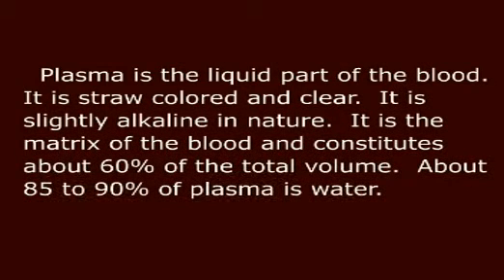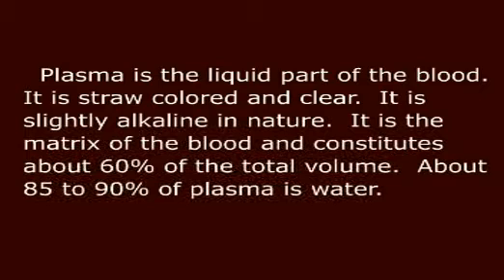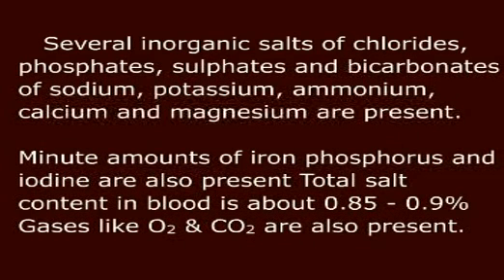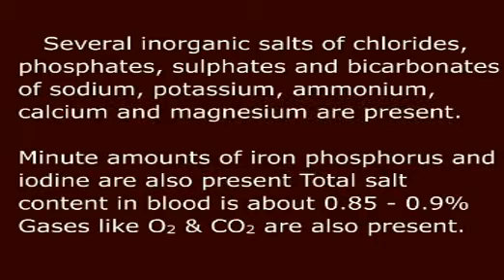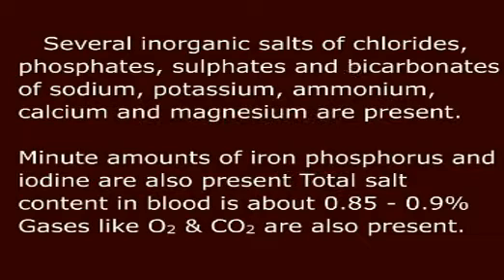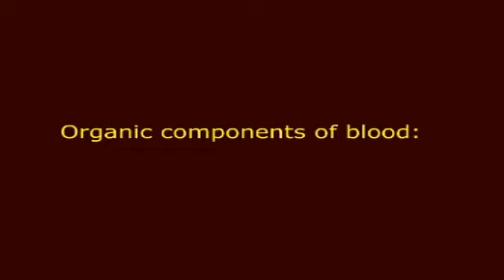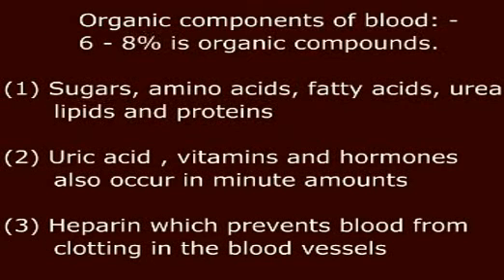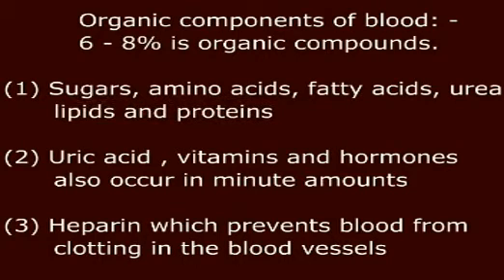1.13b Composition of plasma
Composition of plasma , Xth Biology